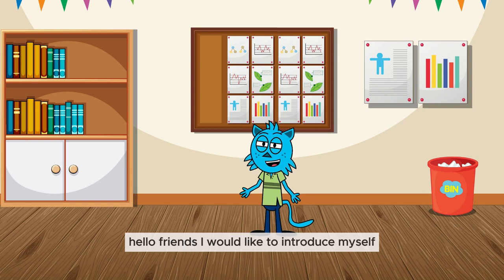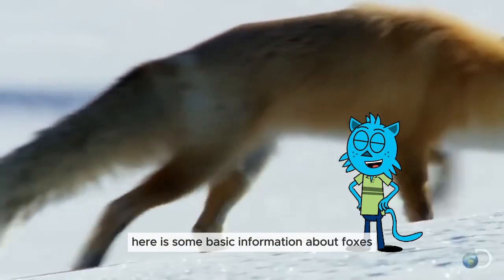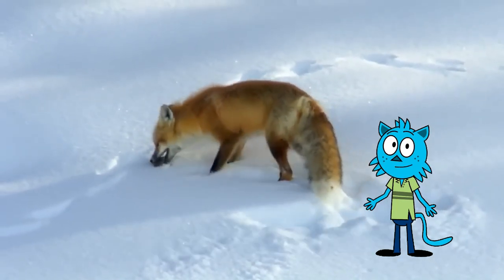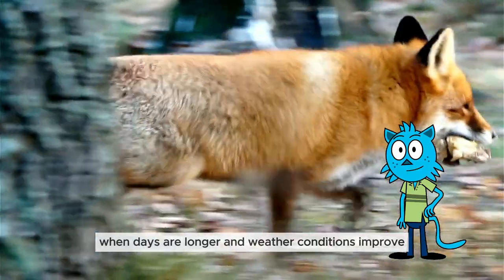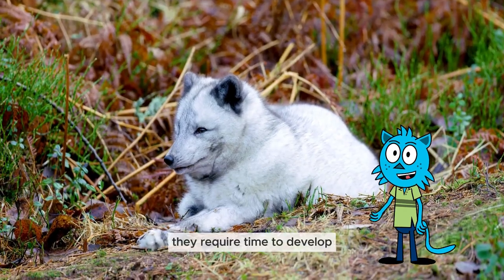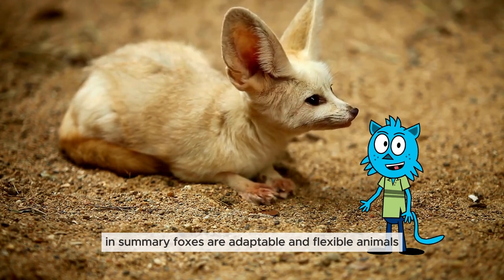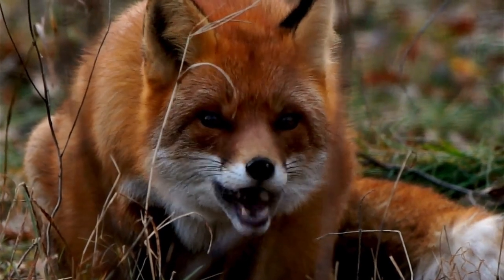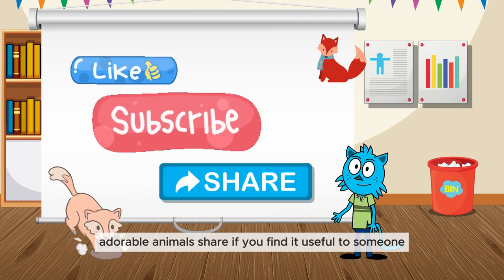Unveiling the Cunning Fox: Exploring the Enigmatic Species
The fox is a species of animal belonging to the Canidae family, along with dogs and wolves. They belong to the genus Vulpes and are widely distributed across continents, except Antarctica. Here is some basic information about foxes:

Physical Characteristics and Size: Foxes typically have thick, silky fur, often brown or gray depending on the species and habitat. They have pointed ears and noses, along with long, bushy tails. Fox sizes vary depending on the species, but they typically range from 40 to 60 cm in length and weigh between 4 to 8 kg.

Distribution and Habitat: Foxes are highly adaptable and can live in various environments, from forests to deserts. They are distributed worldwide, from the Arctic to the Antarctic. Common species include the red fox in North America and Europe, the fennec fox in North Africa, and the Tibetan fox in Asia.

Behavior and Ecology: Foxes are carnivorous animals, primarily eating meat. They often hunt alone or in small groups. Additionally, foxes may also consume plant matter such as fruits and grass. Foxes are typically nocturnal or crepuscular, being active during the night or early morning.

Reproduction: Foxes typically mate for life, maintaining long-term relationships. The breeding season usually begins in spring when days are longer and weather conditions improve. Pairs will build dens in burrows or other suitable locations. The female fox, or vixen, will then carry the pregnancy for about 49 to 58 days before giving birth to fox pups, known as "welps."

**A fox den can give birth to anywhere from 1 to 11 fox pups, depending on the species and environmental conditions. In social fox species, other members of the group may help care for and nurture the pups.

Fox pups are usually nursed by their mother's milk for about 6 to 10 weeks before starting to consume solid food. They require time to develop and learn hunting skills from their parents and other members of the group.

Social Structure: Some fox species have complex social structures, while others are solitary. Foxes often build dens in burrows and may use multiple dens throughout the year.

Relationship with Humans: Foxes have complex relationships with humans. In some areas, they are considered pests due to attacks on farms or predation of livestock. However, in some cultures, foxes are also seen as symbols of cunning and adaptability.

In summary, foxes are adaptable and flexible animals that play important roles in ecosystems and have complex relationships with humans.

I sincerely thank!